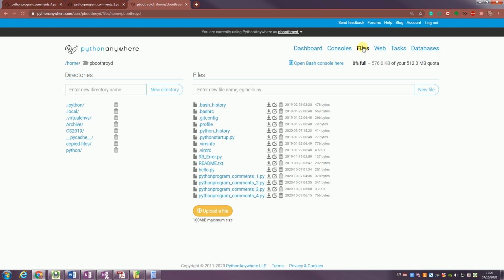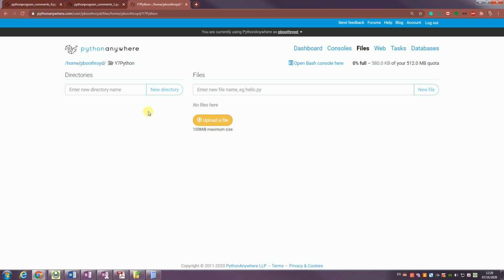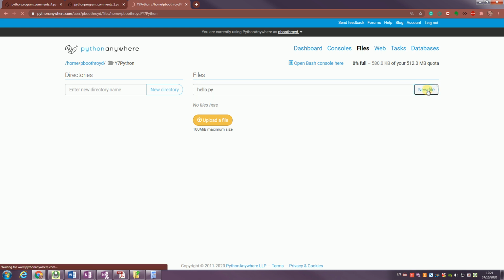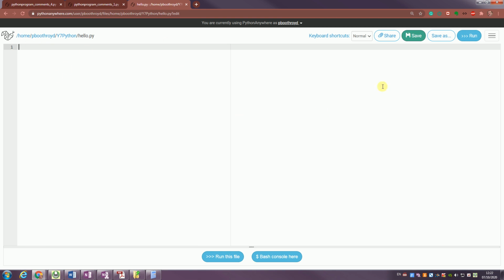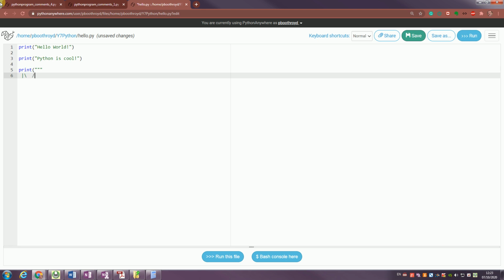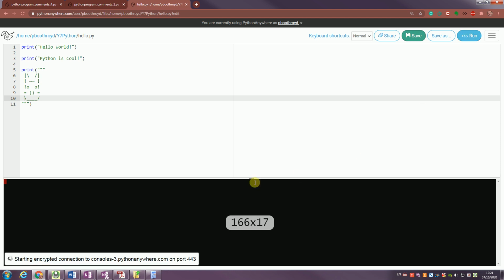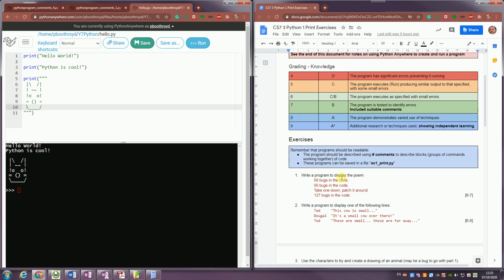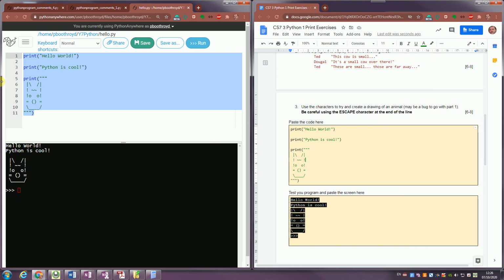7CS_3_Python_Files